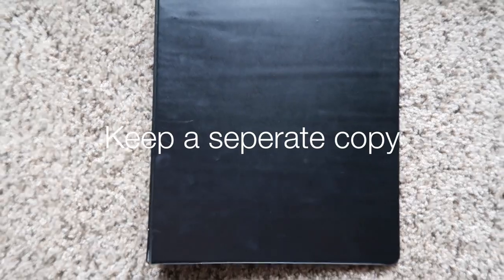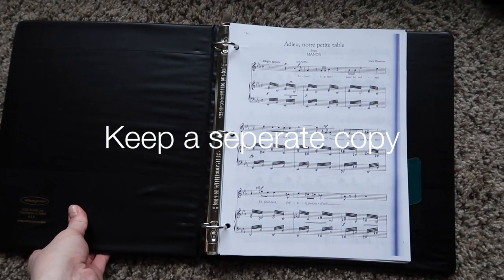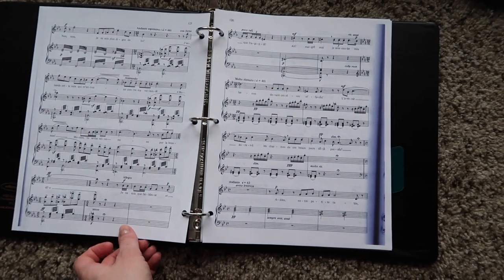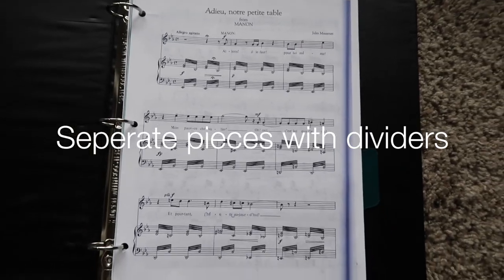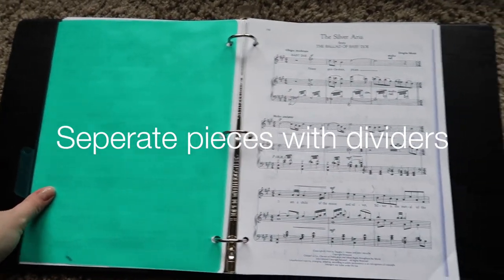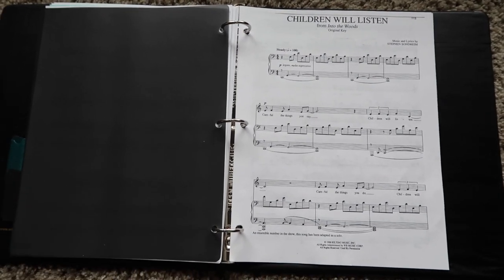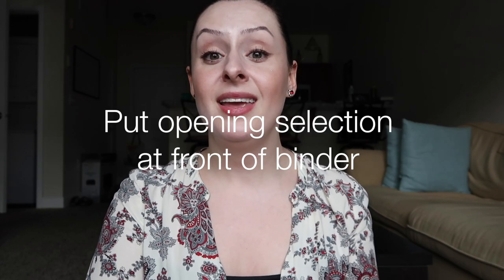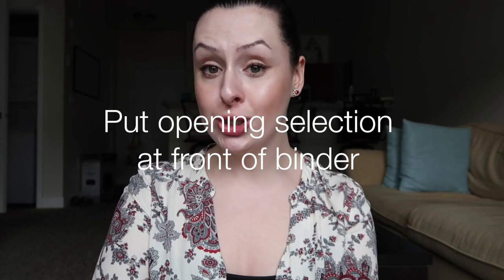How To Organize Your Audition Binder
Accompanists play for TONS of singers and musicians. By organizing your music well for them, you will set yourself up for success at your next audition!

Find links to all the products shown in this video down below ⬇️.

Camera
PowerShot G7 X Mark II